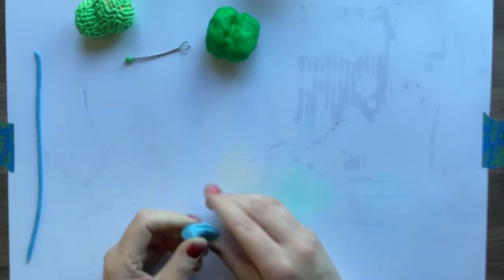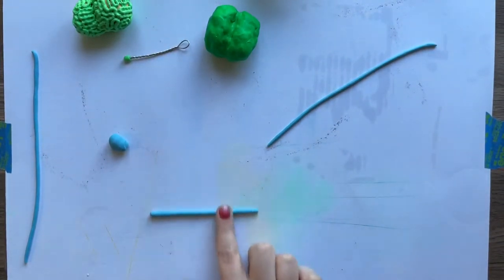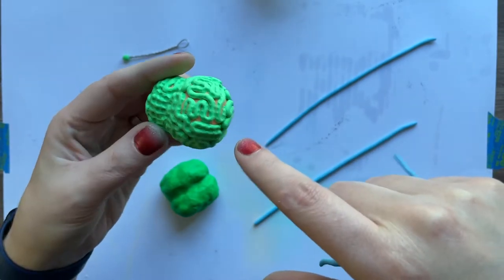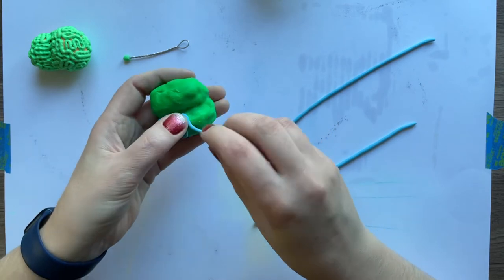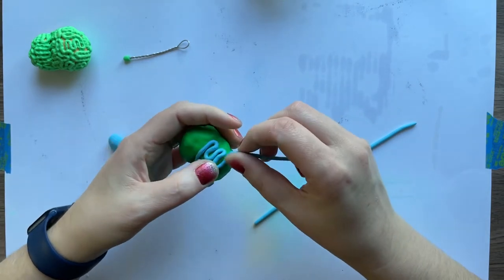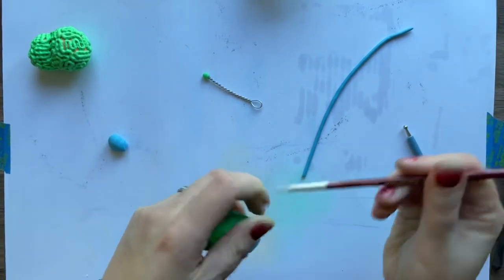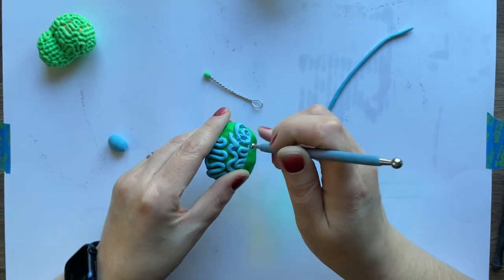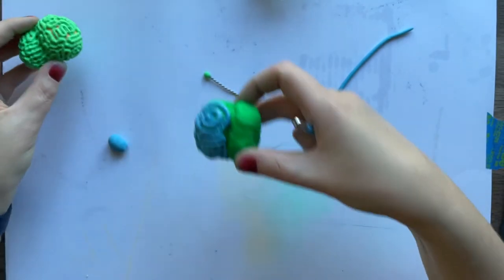Coiling & Texturing Brain Coral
This demonstrates how to add the coils onto your brain coral and how to texture them.